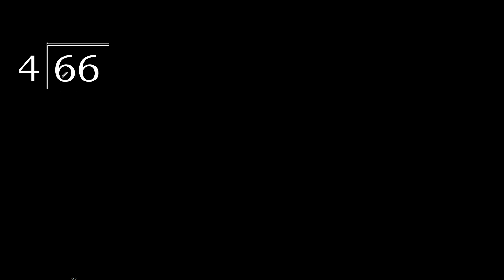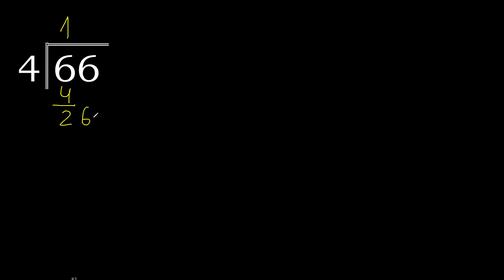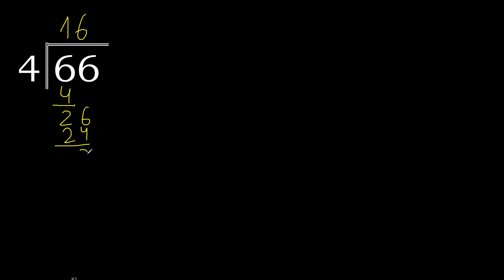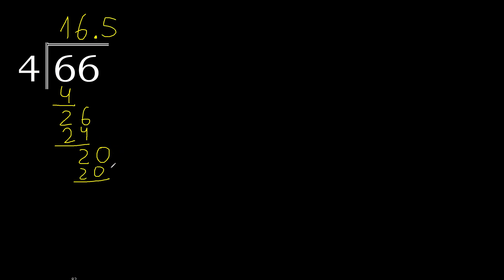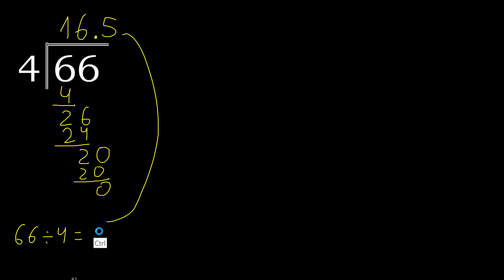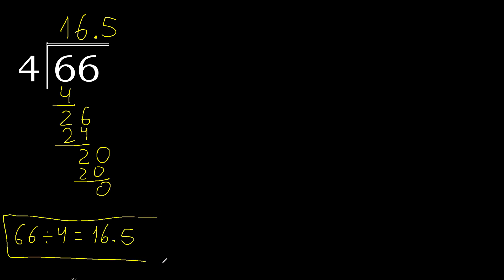Divide 66 by 4 , decimal result . Division with 1 Digit Divisors . Long Division . How to do